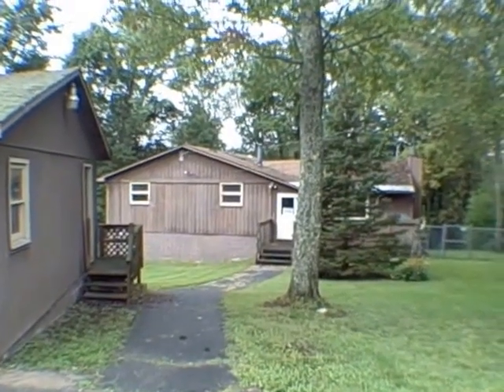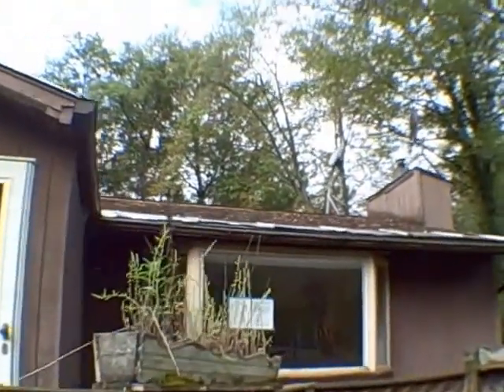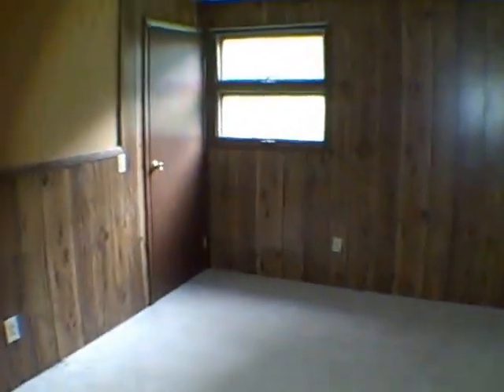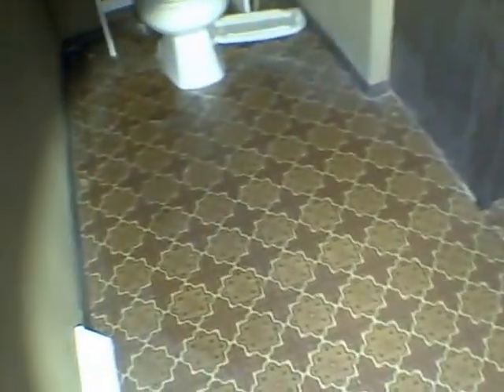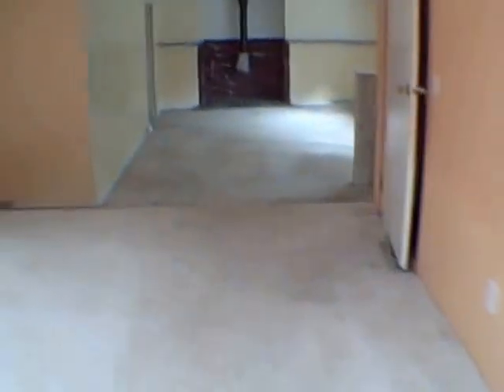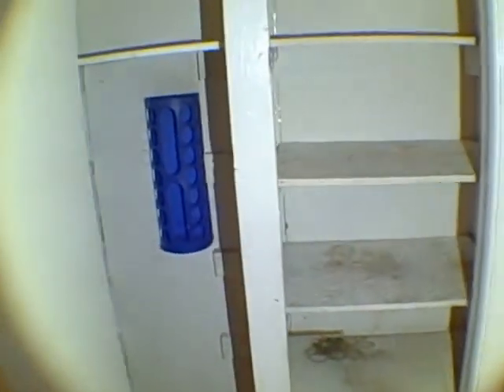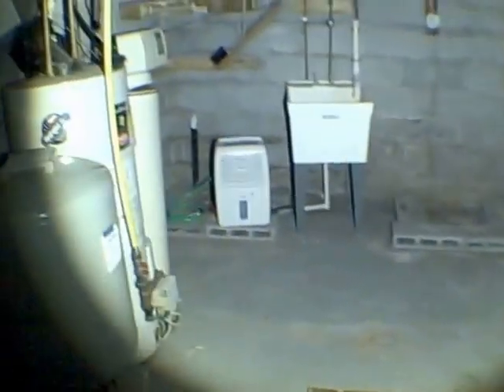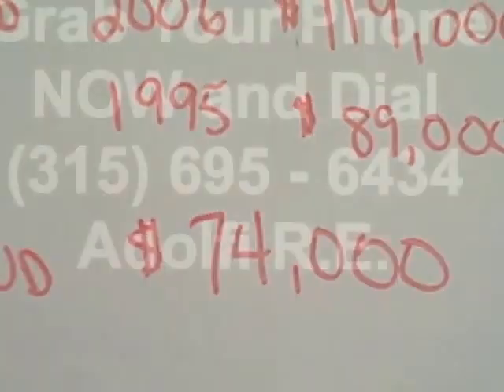SOLD by Adolfi!! 19 Schilly Rd. Central Square, NY 13036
3 BR 2 Bath Ranch located on 1.82 acres. Complete with 2 car detached garage and a 2 car garage attached. Yes that's right 4 car garages! This is a gov't owned HUD home and anyone with a pre-approval letter or cash can own one. To learn more grab your phone right now and dial Adolfi R.E. (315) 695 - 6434. "Real Estate is Awesome!" Price $74,000. Grab a hold of our *Free* report titled:“The 16 Places to Find Properties on the Internet”
And receive our weekly email updates on:
 • Property Listings